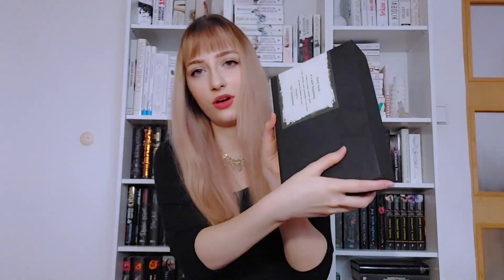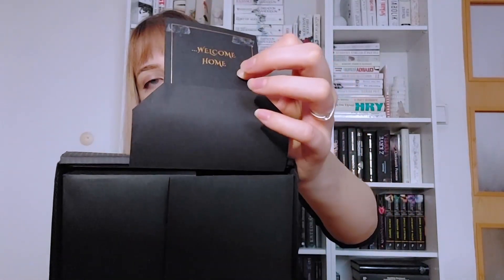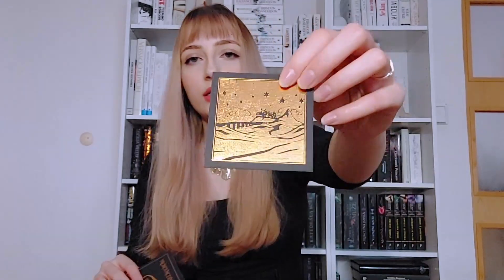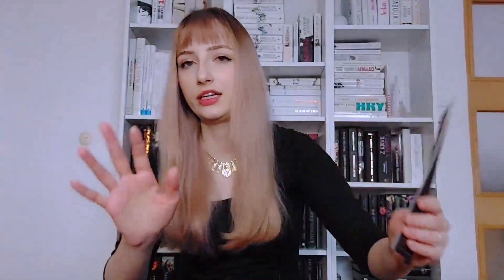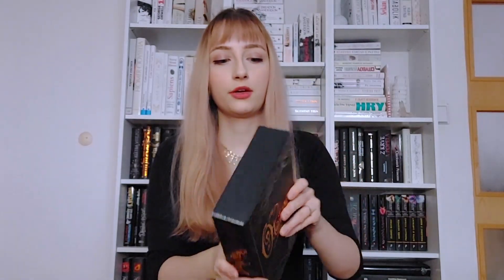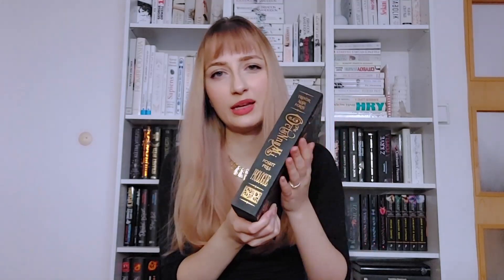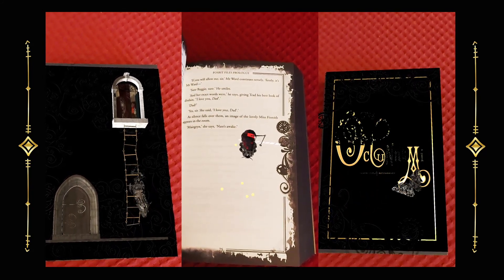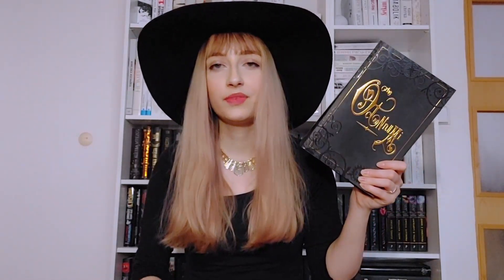the octonnumi spoiler-free review + unboxing│tik tok made me read it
timestamps:
00:00 intro
01:48 unboxing
03:36 review